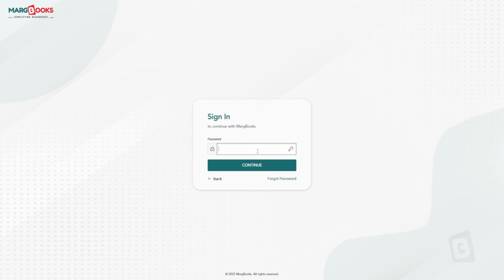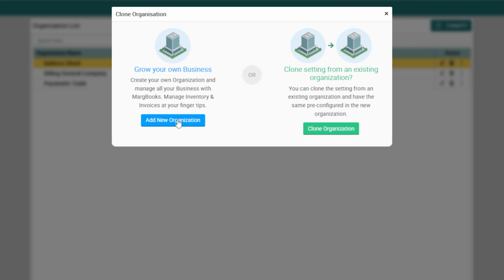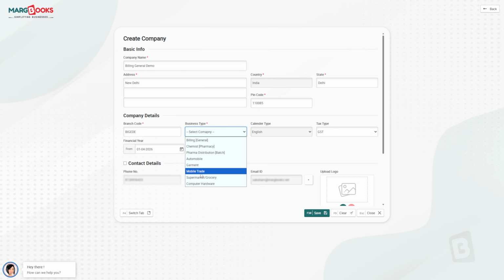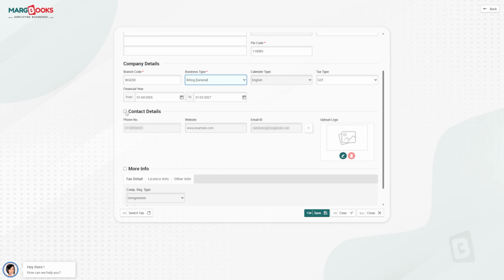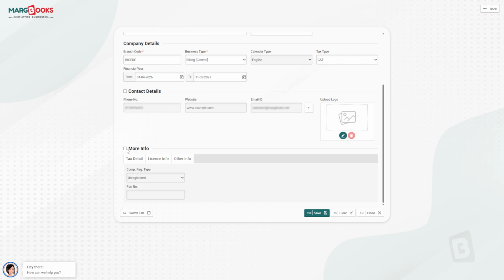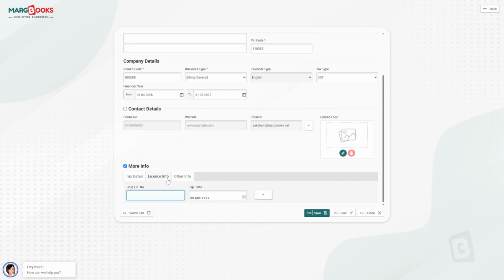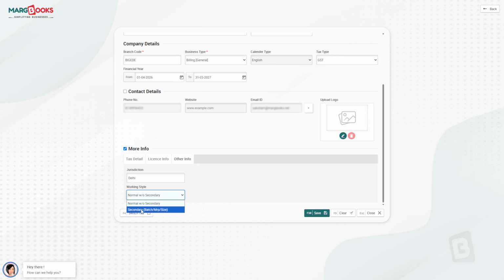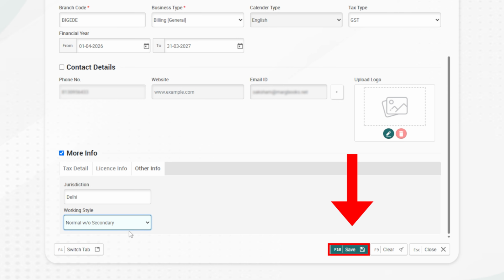How To Create Company In MargBooks | English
Learn how to implement Billing General Trade in MargBooks.

In this video, we will understand the complete Billing General Trade flow from start to end, including company creation and initial setup before starting billing operations.

In this video, you will learn:

* How to login and understand the Organization List in MargBooks
* How to create a new company
* How to use the Add New Organization option
* How to enter Company Name, Address, State, and Pincode
* How to select Billing General Trade as the Business Type
* How to upload the company logo
* How to select Registration Type in Tax Details
* How to add Drug License, FSSAI, and other license information
* How to select Working Style from Other Info
* How to choose Secondary or Normal mode according to inventory requirements
* How to save the company and open the Dashboard

MargBooks Billing General Trade Implementation helps you configure your business setup correctly and manage billing, inventory, and reporting processes efficiently.